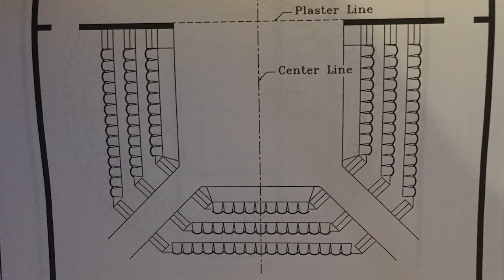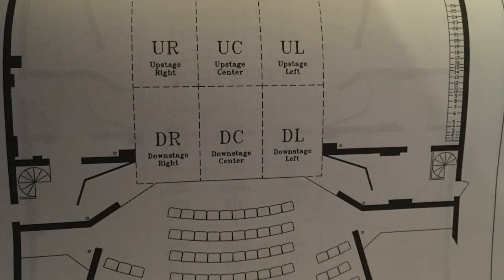Theatre 1 continued